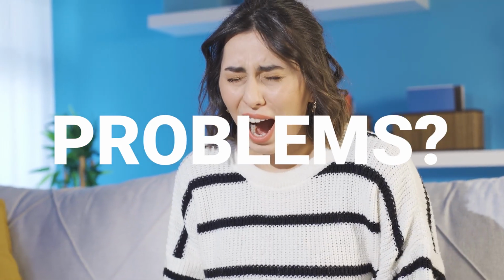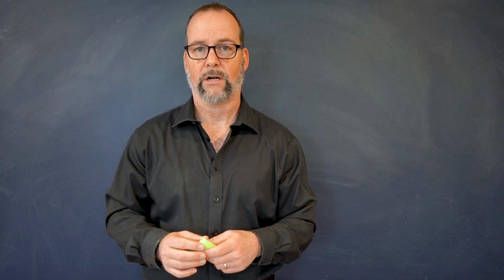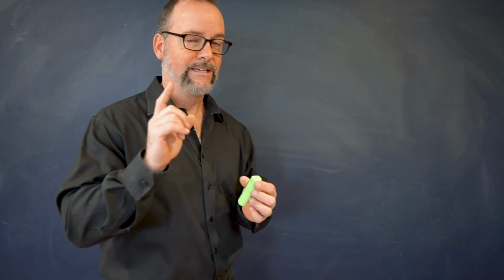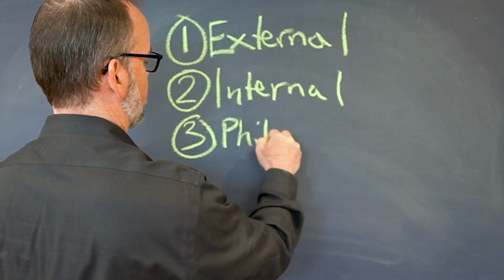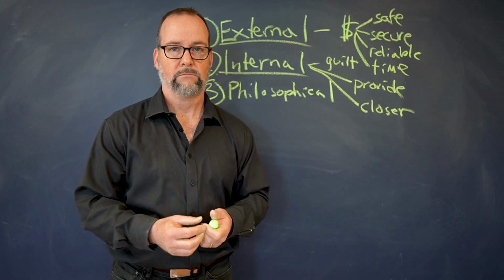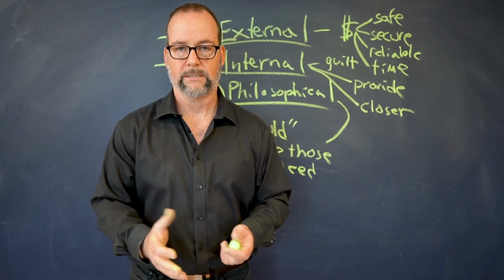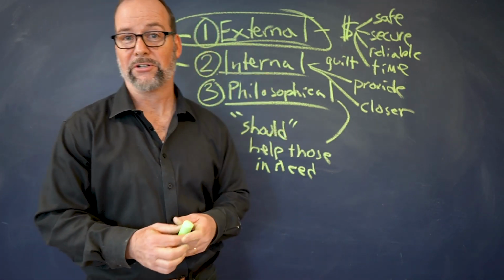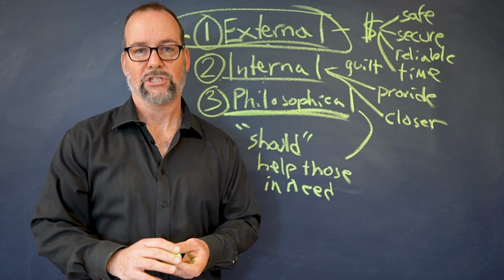How to Leverage Philosophy in Your Advertising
Did you know there are three types of problems that a product or service solves for a prospect to achieve their end desire?

These problems can be categorized into three "buckets" - External, internal, and philosophical. Within each "bucket" lies an array of other problems and it's your job as a marketer to present your product or offering as the solution.💡

Ralph Burns, founder and CEO of Tier 11, shares an example of a money-sending app that competes against PayPal and MoneyGram in a South American country, and how Tier 11 leveraged philosophical problems to scale their customers' marketing, increase revenue, and set the company up for success.

➡️ Want to learn how Tier 11 can scale and grow your business? Visit TierEleven.com today!